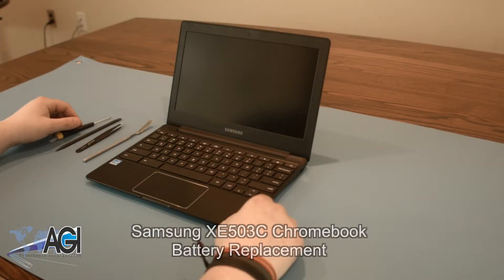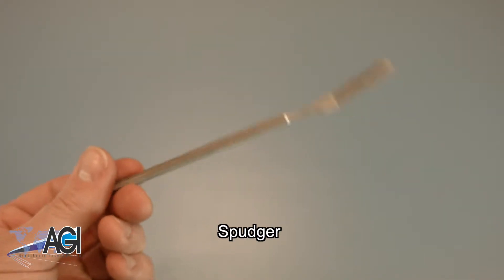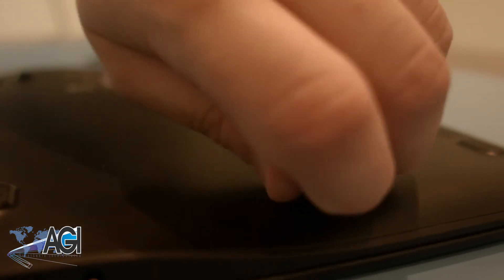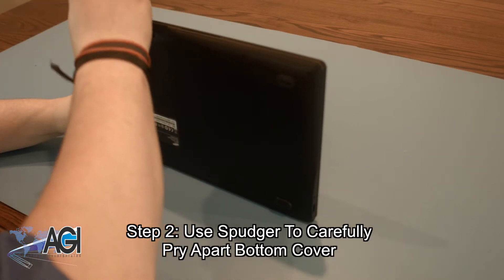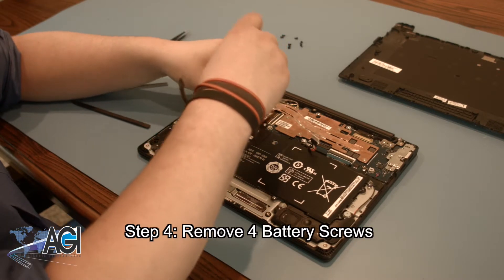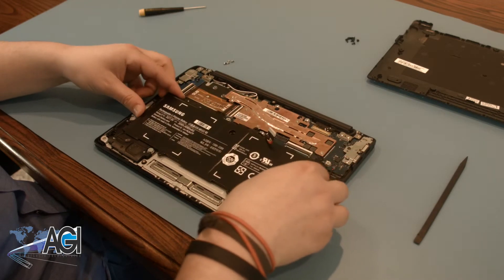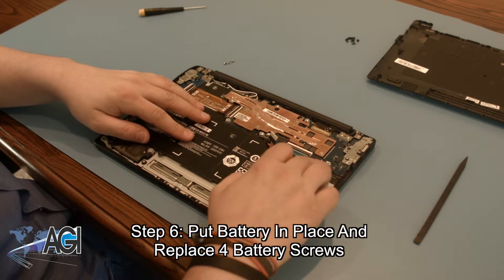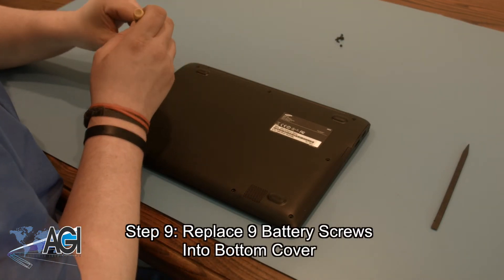Samsung Chromebook XE503C Battery Replacement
Step-by-step tutorial on replacing the Battery in a Samsung Chromebook XE503C. For all of your school's Chromebook parts and repair needs,